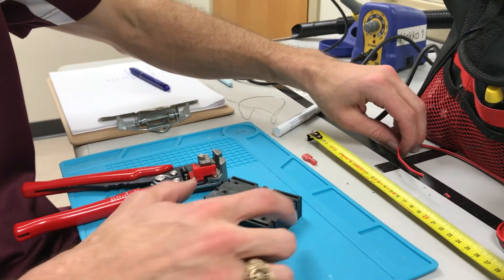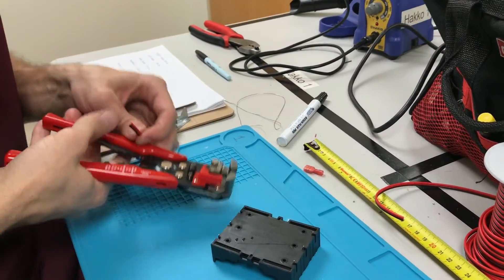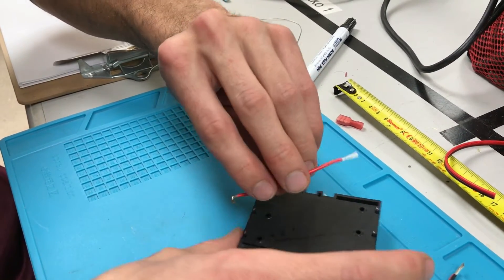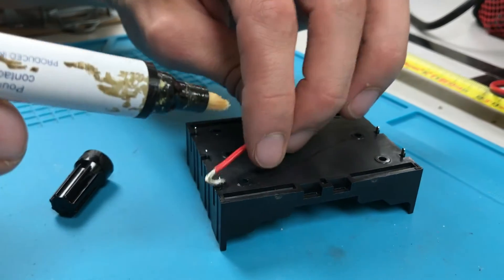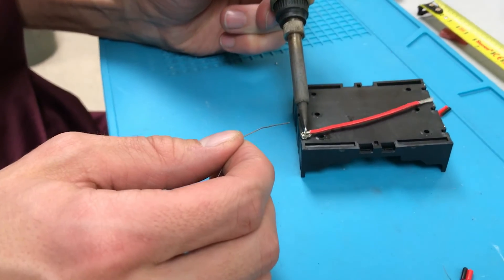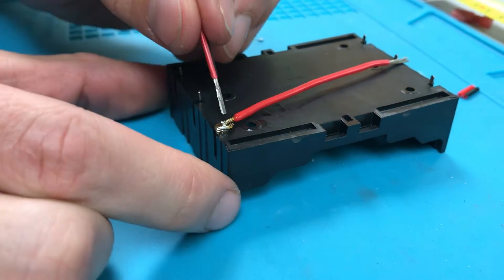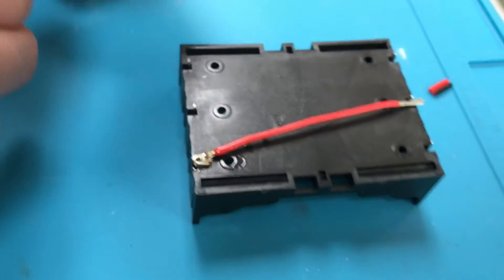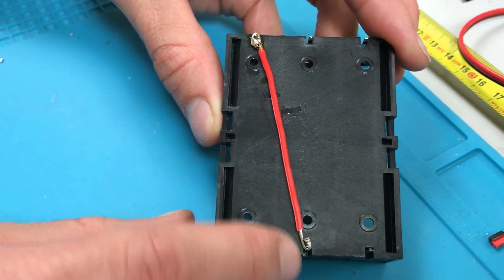Scuttle Robot - Battery Pack - soldering the bottom side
How to solder wires reliably on the bottom of your SCUTTLE robot 3-cell lithium ion 18650 battery holder.  Wire lengths are approximately 85, 85, 145, 70, 80, 50mm.

This is battery pack version 1.  See the "guides" in SCUTTLE Documentation for latest version.